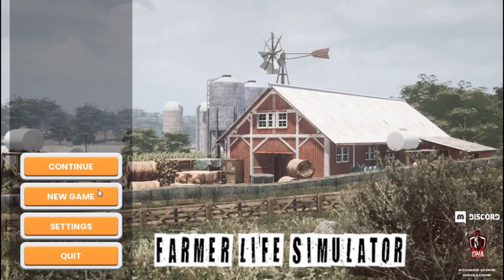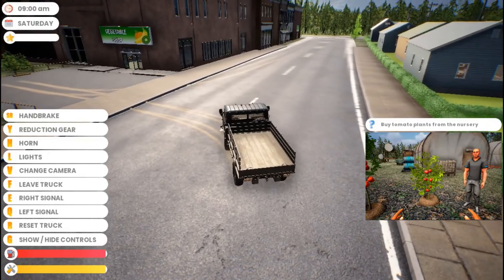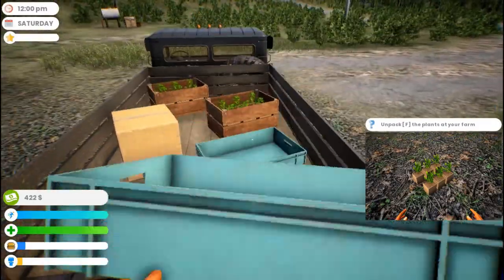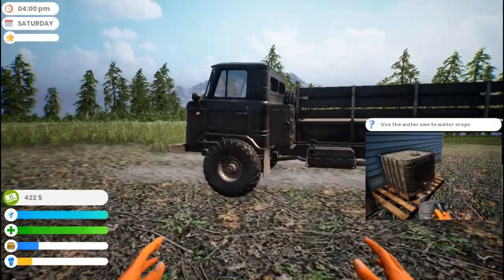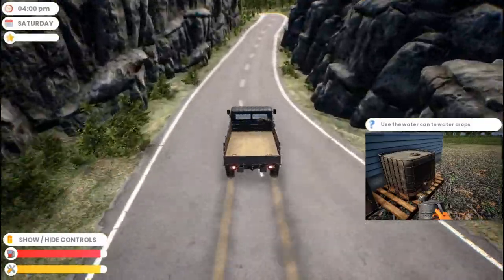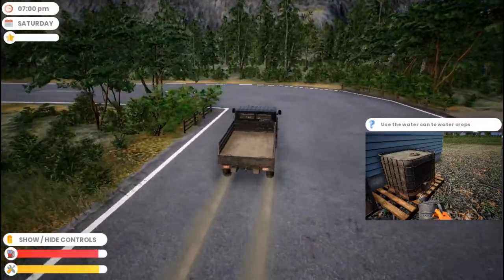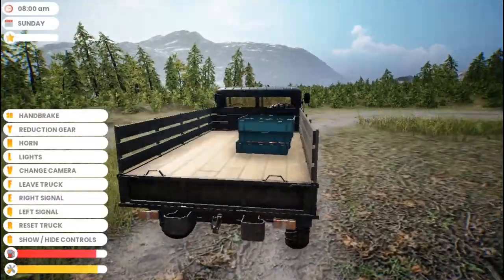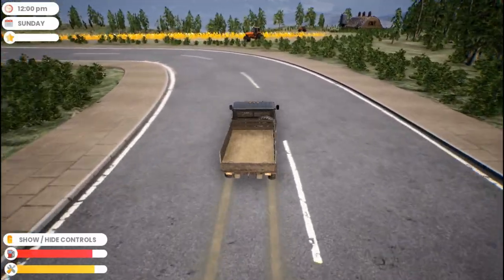Farmer Life Simulator - DNA Army Gaming - Let's Play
Run the farm and grow your own crops and have fun living the life of a farmer , or buy new shops to open bigger businesses in the town .

Taking a look at the newest game by DNA Army Gaming. This is on a dev build, and is not the public release version. Any or all features could be changed in the public release.